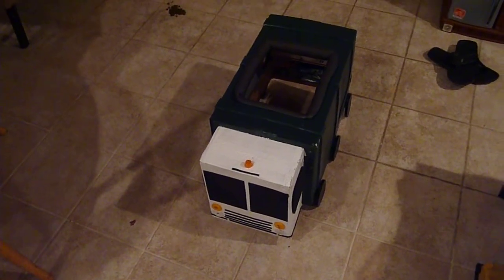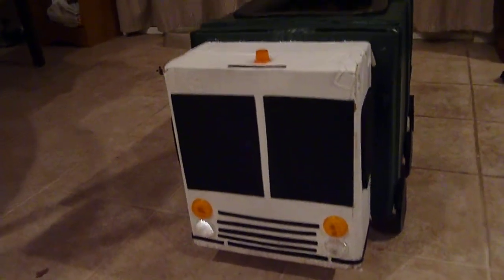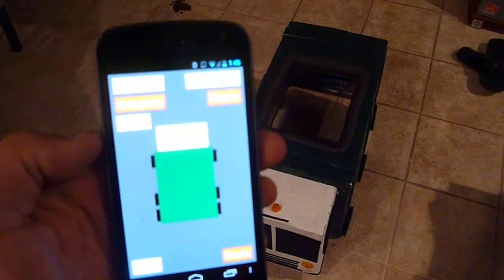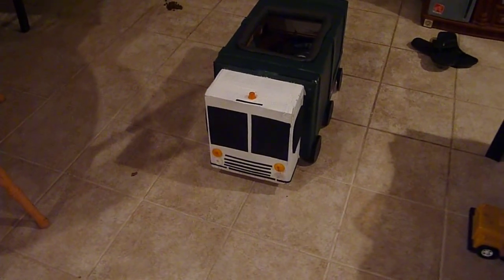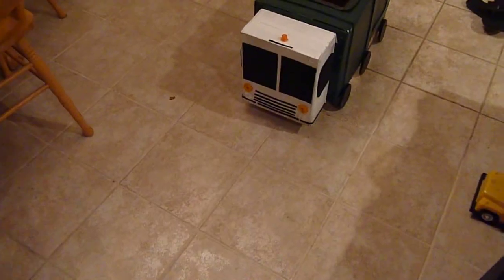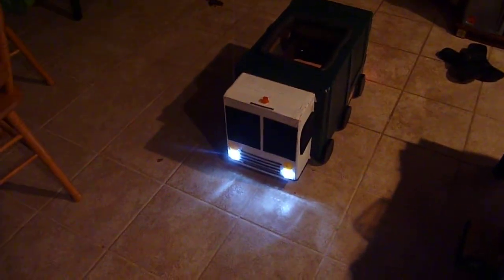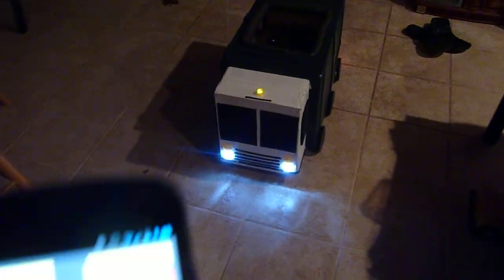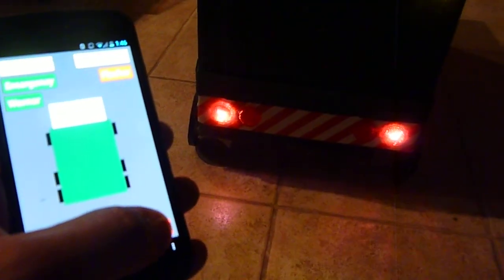Lukas' Trash Truck for Halloween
Build for my 2 year old son for Halloween 2012.

It's just two shipping boxes, some LED lights and a Arduino Nano with Bluetooth Adapter + a custom Android App.